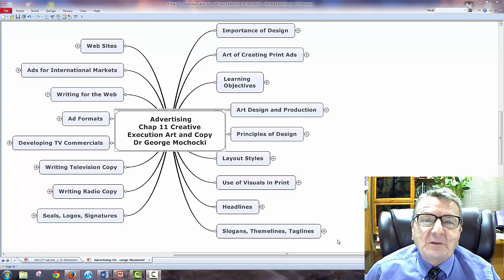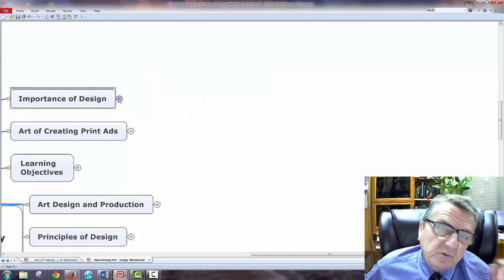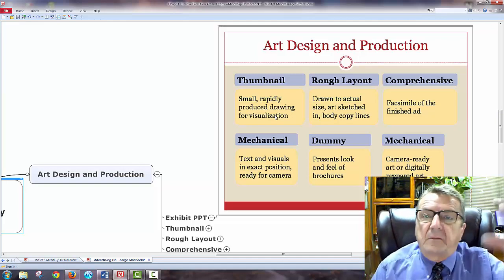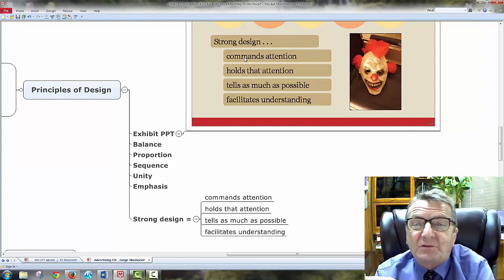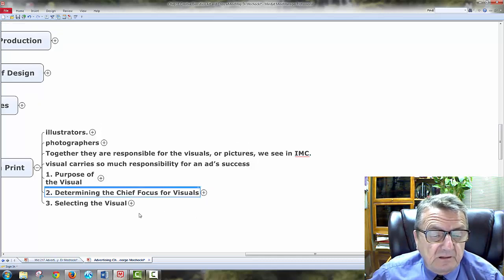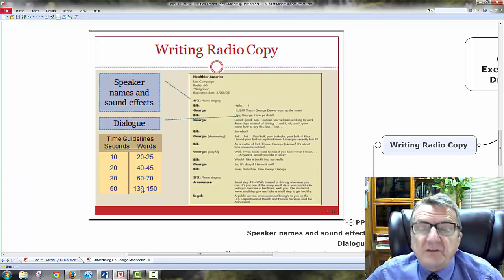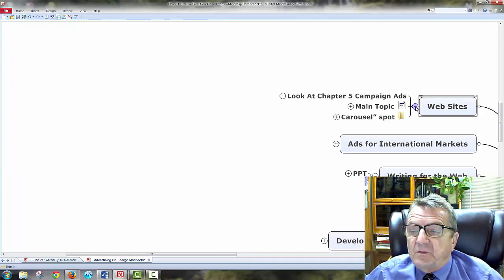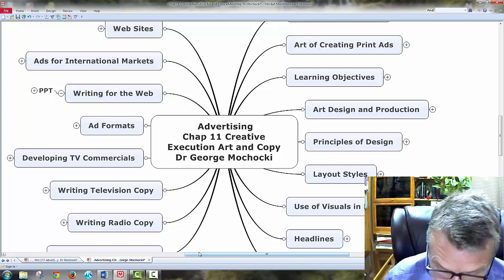Harper College Dr Mochocki Mkt 217 Advertising Chap 11 Creative Execution Art Mind Map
Harper College Dr Mochocki Mkt 217 Advertising Chap 11 Creative Execution Art Mind Map Dr Mochocki Advertising

  Importance of Design
  Art of Creating Print Ads
  Learning Objectives
  Art Design and Production
  Principles of Design
  Layout Styles
  Use of Visuals in Print
  Headlines
  Slogans, Theme lines, Taglines
  Seals, Logos, Signatures
  Writing Radio Copy
  Writing Television Copy
  Developing TV Commercials
  Ad Formats
  Writing for the Web
  Ads for International Markets
  Web Sites